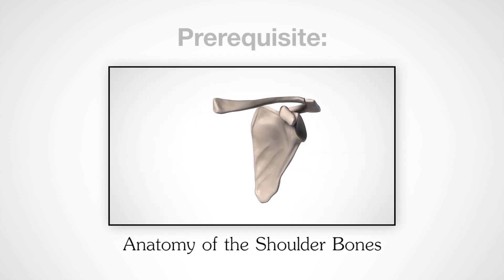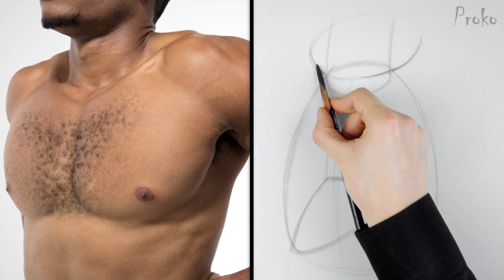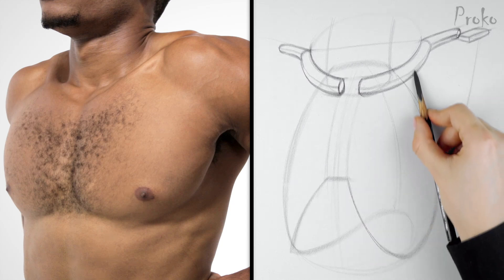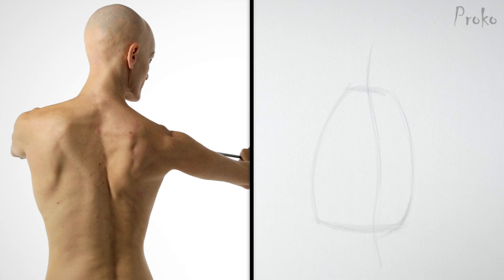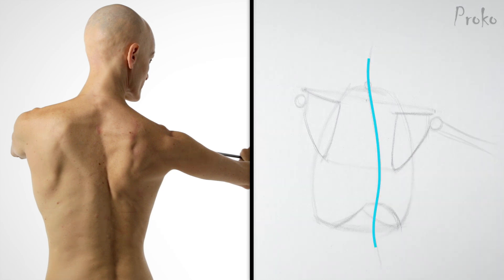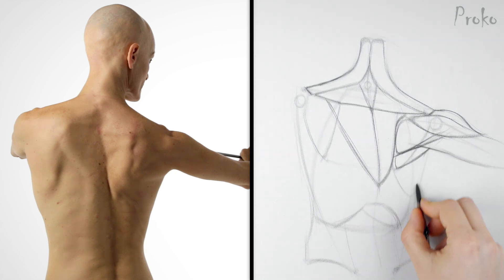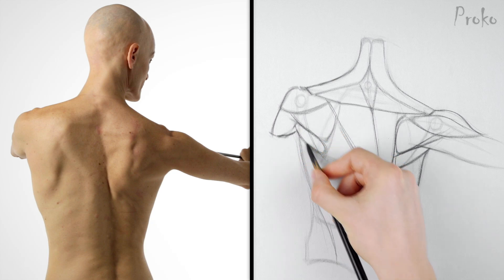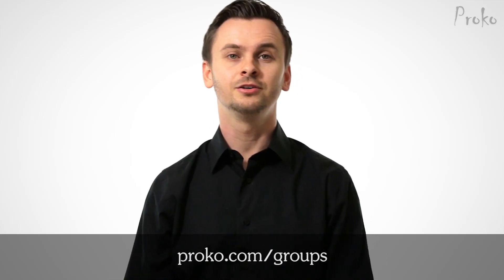How to Draw the Shoulder Bones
In this lesson we're going to draw the clavicle and scapula!

YouTube Library

Production Assistant - Sean Ramsey
Editing - Dzmitry Tsydzik, Sean Ramsey, Stan Prokopenko
Models - DeAngelo Townsell, Laura Dasi